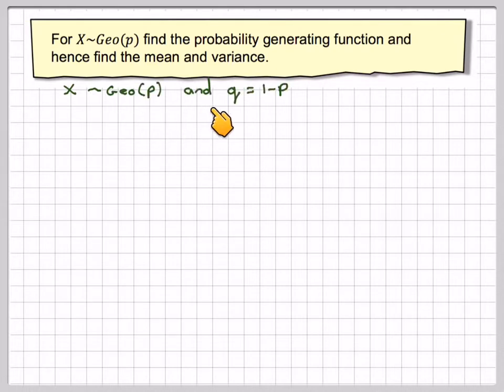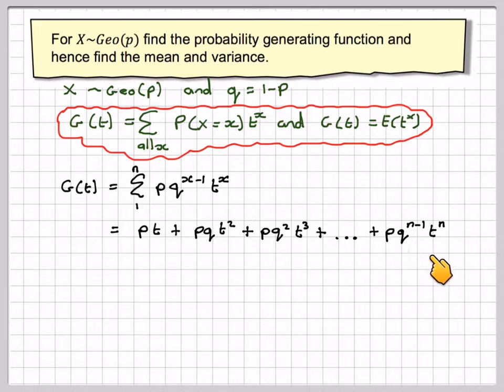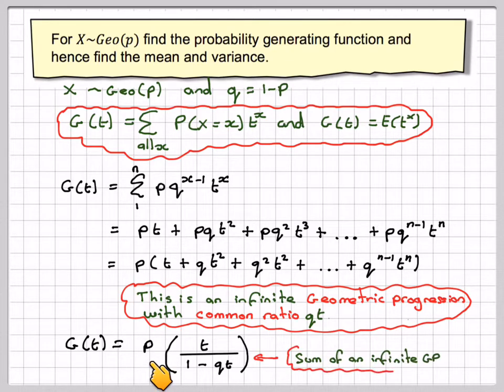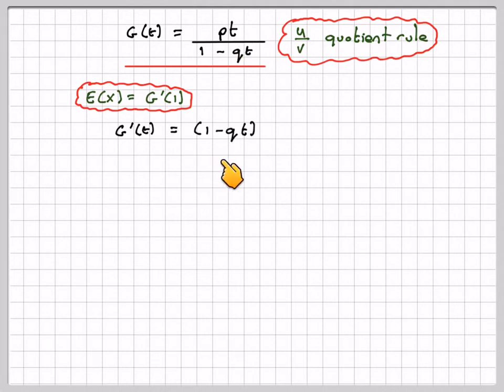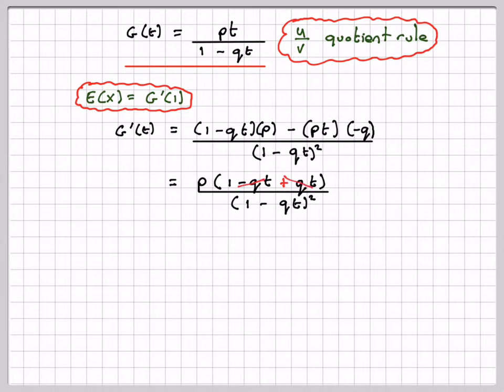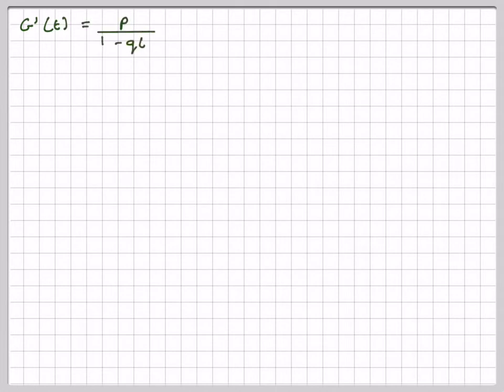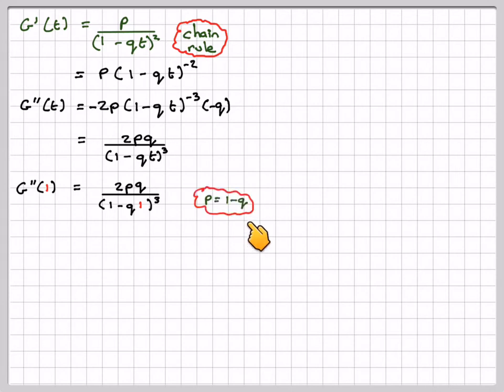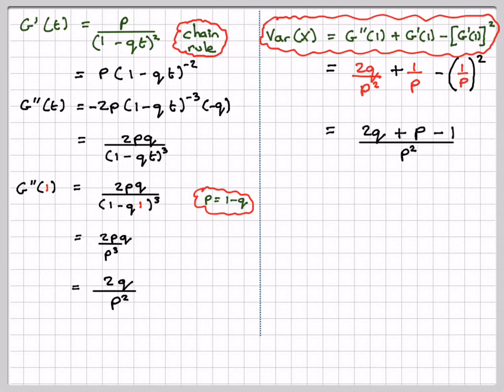The pgf of a geometric distribution and its mean and variance